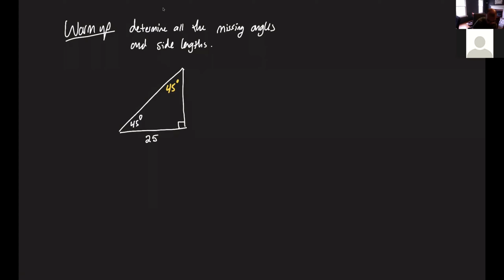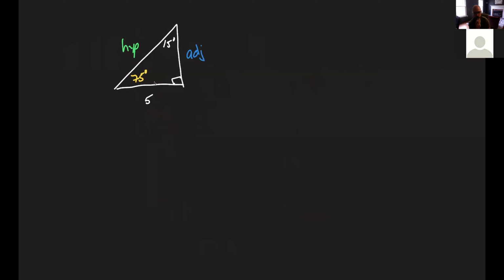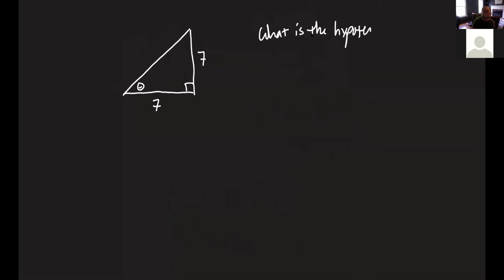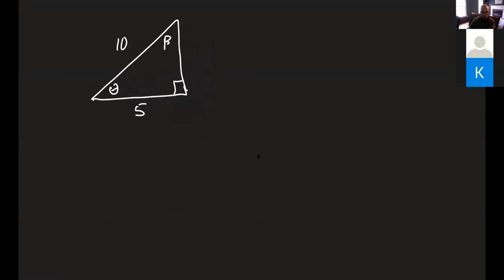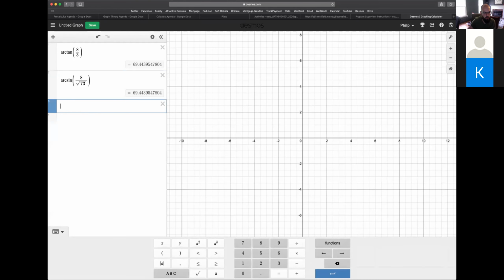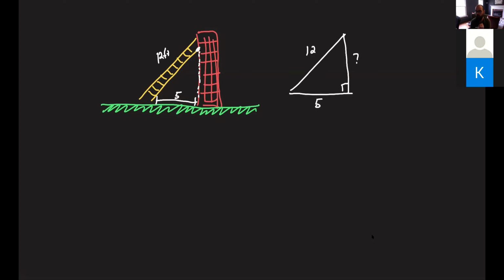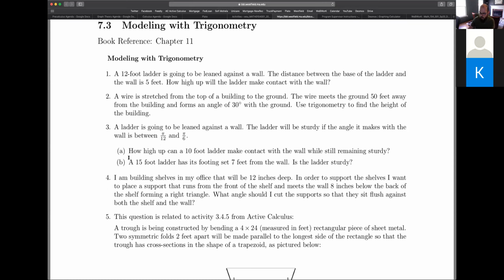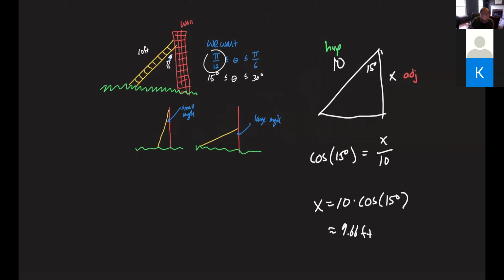Precalculus April 16th